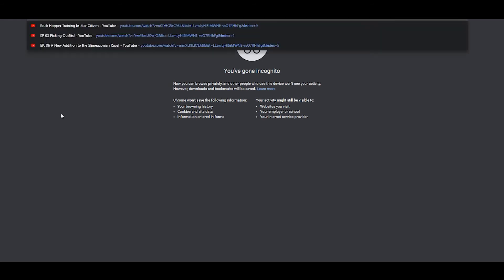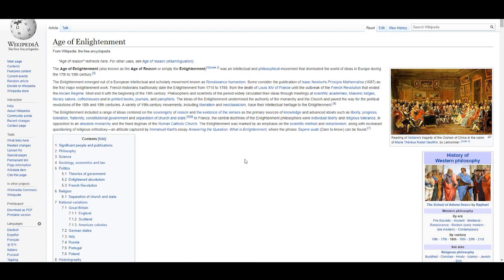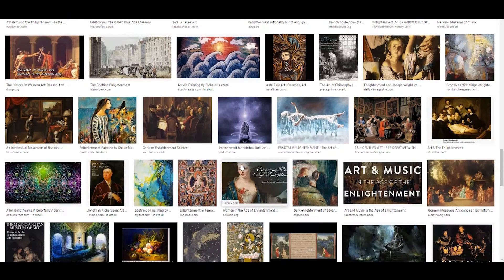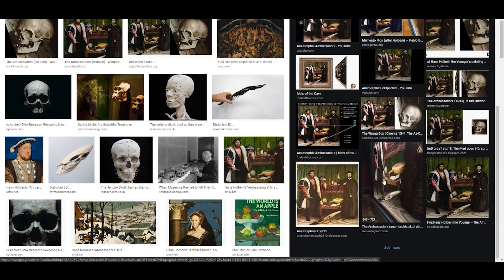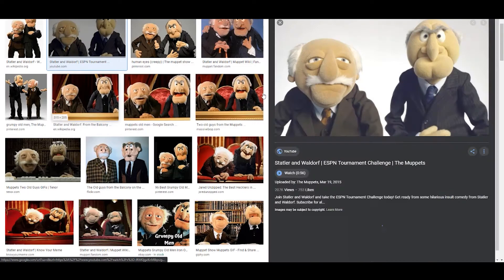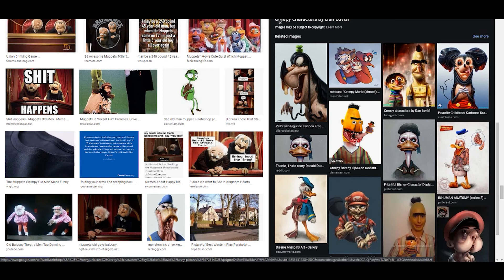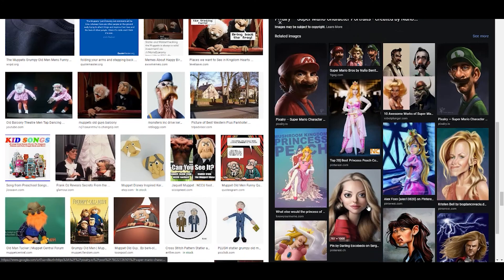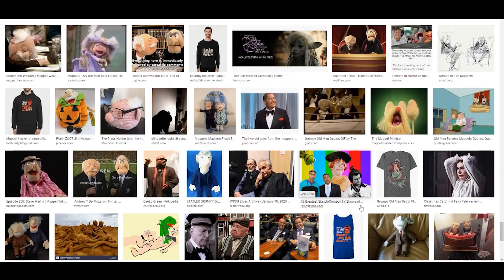EP. 15 What was so great about this enlightenment thing?